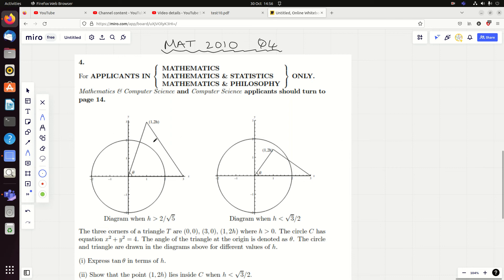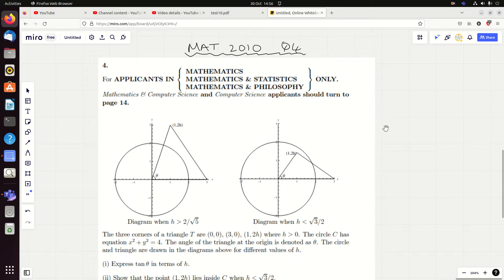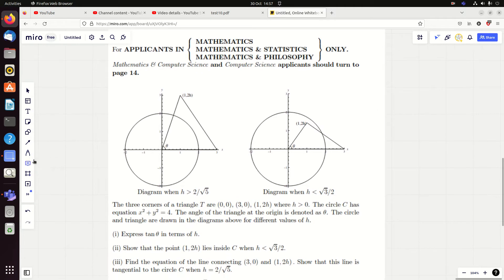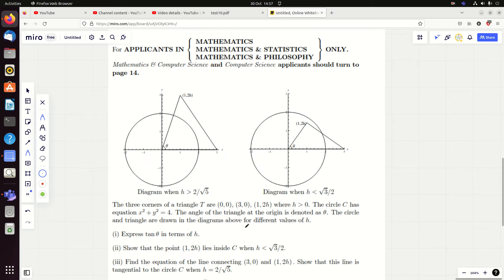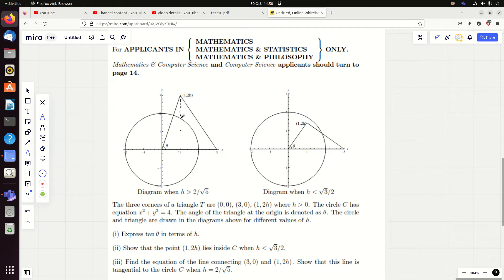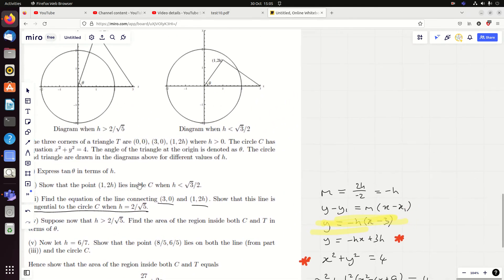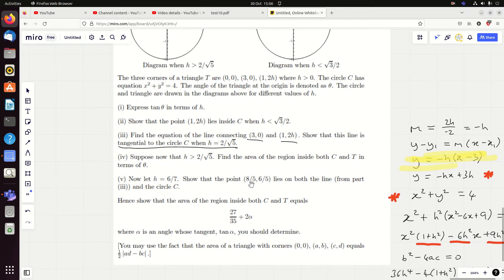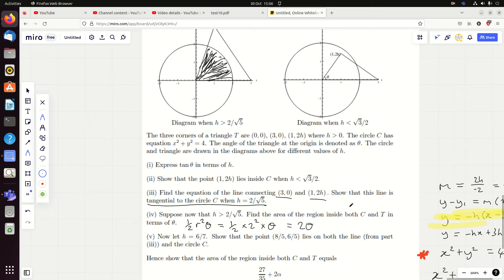MAT 2010 Large Question 4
Solutions to the MAT 2010 Q4